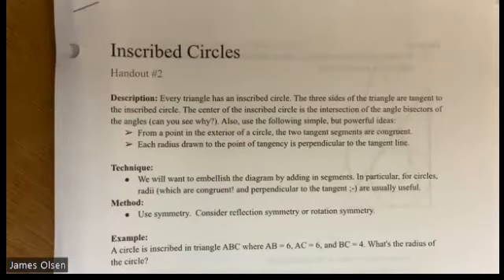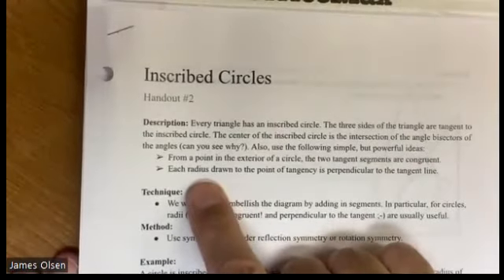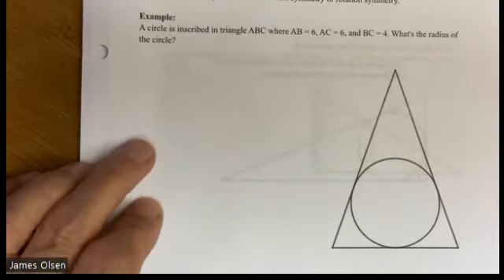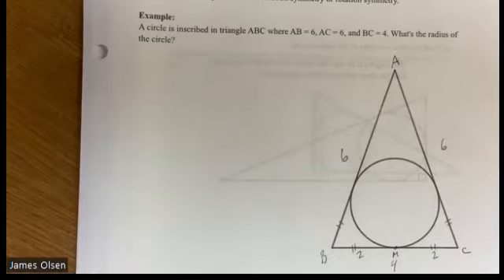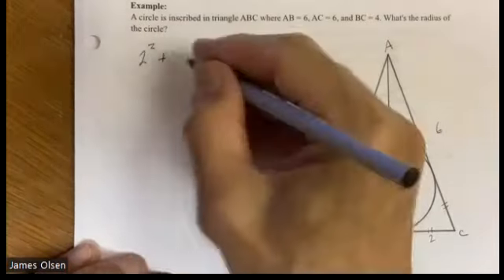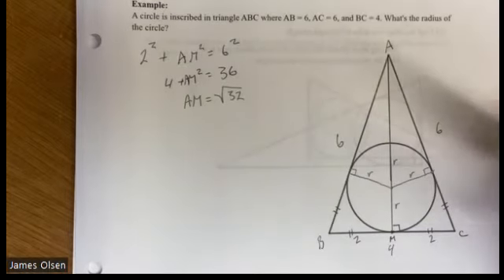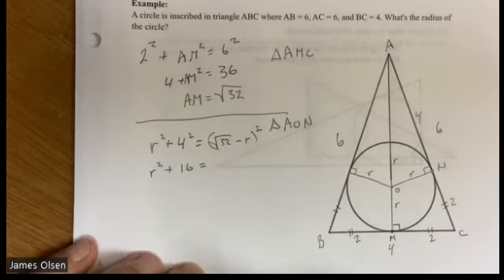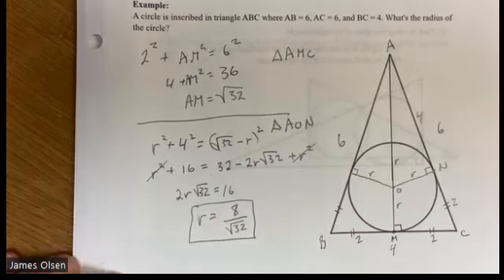Inscribed Circles - Handout 2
The purpose of this video is to learn mathematical reasoning through geometric problem solving.  In particular, the topic is inscribed circles.